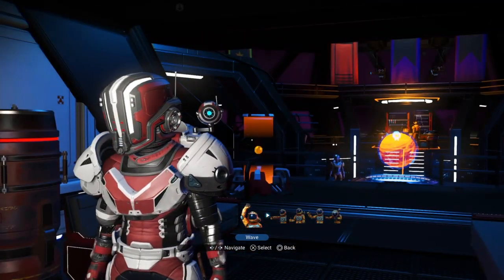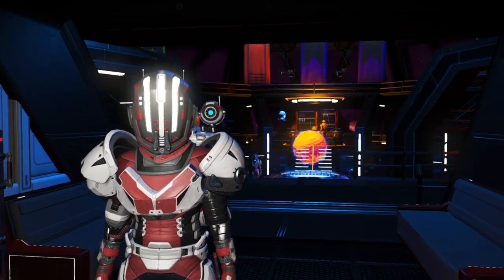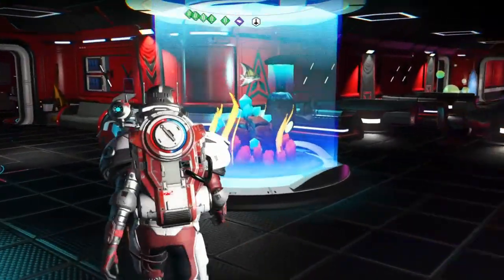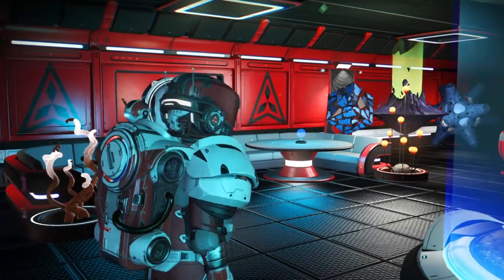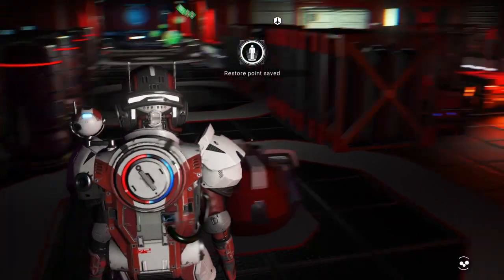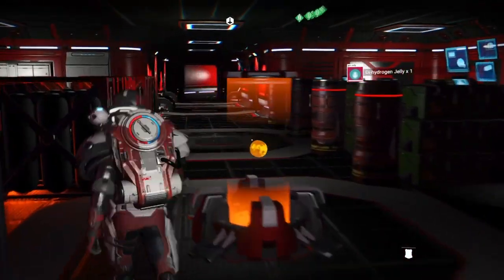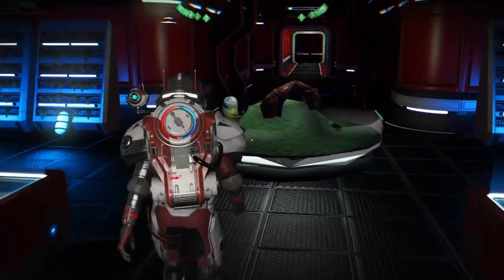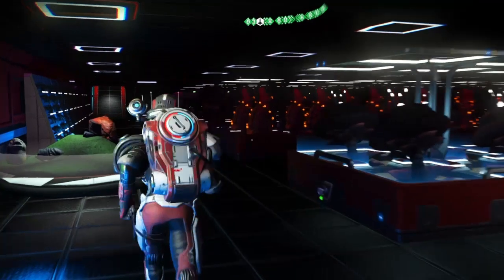My No Mans Sky Freighter Base is Complete!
Add me on PSN! NomadSky8612

I know this channel has always been about SWBF2 but I thought I’d start making some No Mans Sky Videos here and there. Another game I love very much!